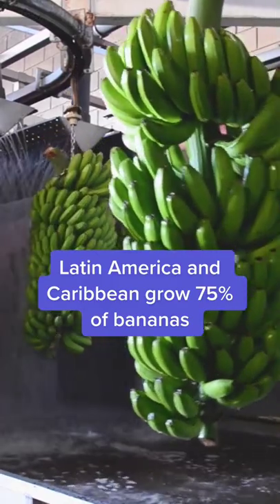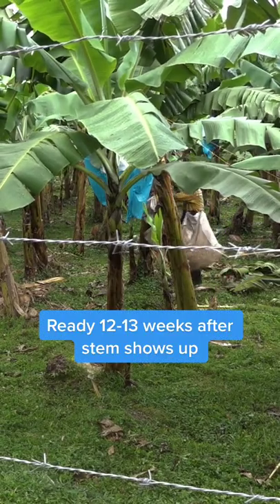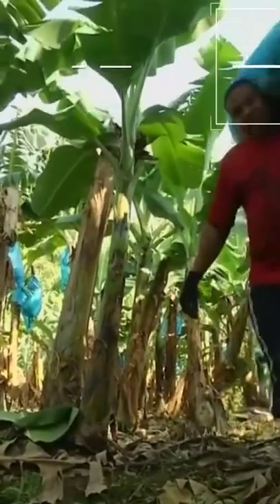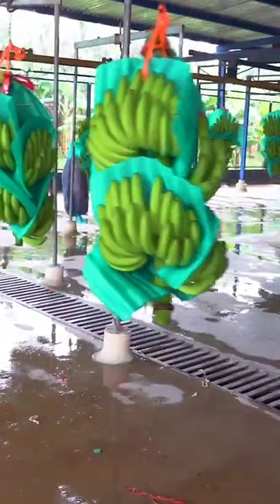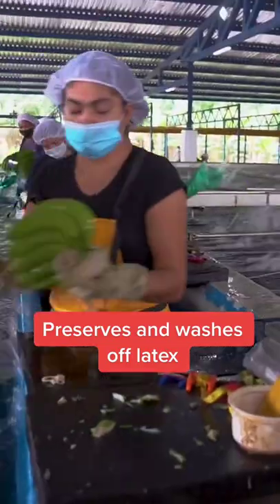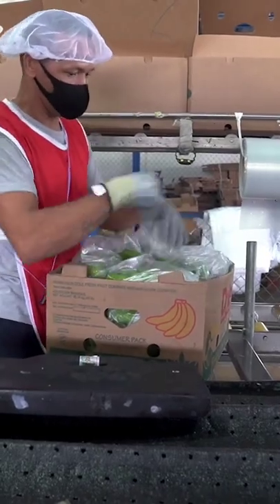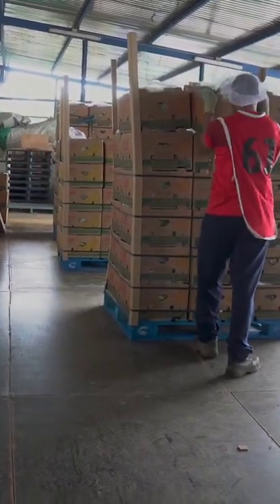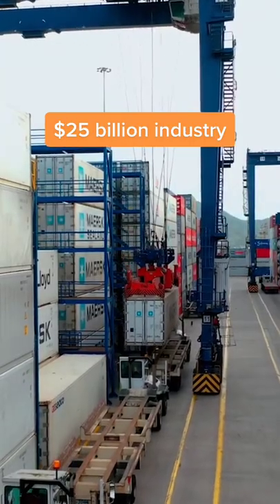What it takes to grow the world's most popular banana.